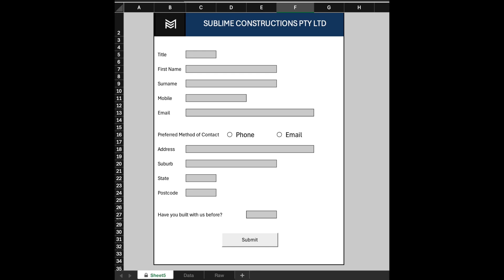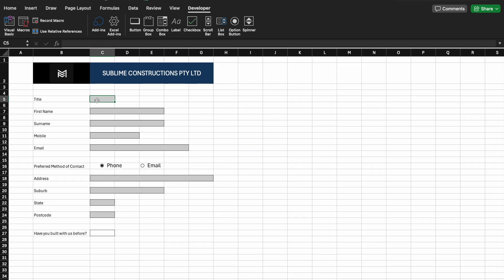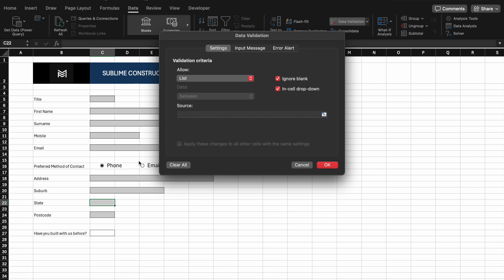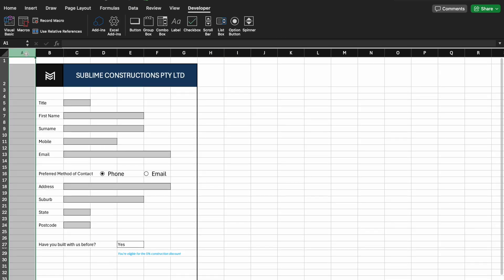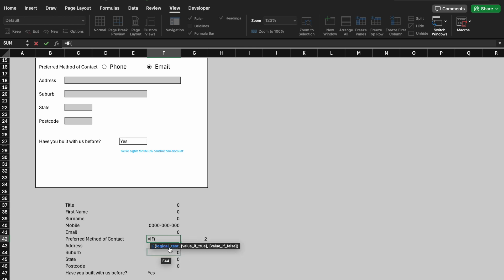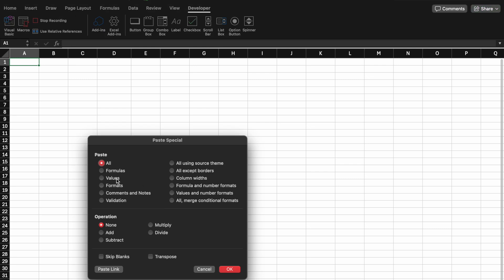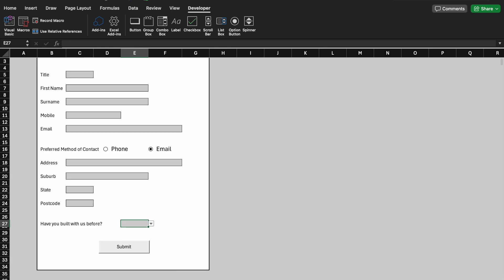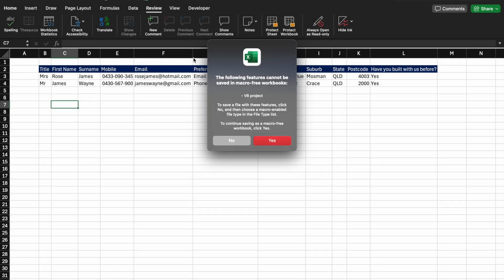Super Easy Ways to Automate Data Entry Form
In this course, you'll discover how to create an automated data entry form in Excel. You'll learn to incorporate values, checkboxes, dropdowns, and popups based on user input. Upon clicking submit, the data will be automatically collected in a separate worksheet with a database. We will begin by formatting the Excel file to resemble a form, then move on to setting up the results sheet, automating the entire process, and finally, securing the Excel sheet to prevent tampering by other users.